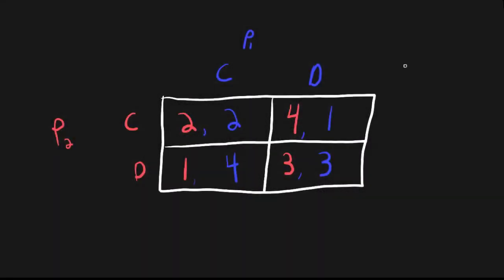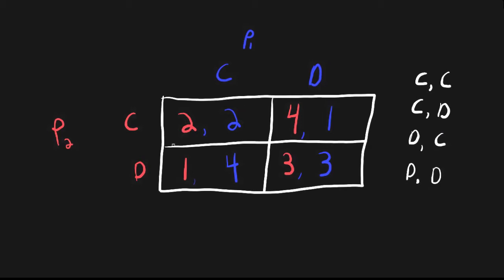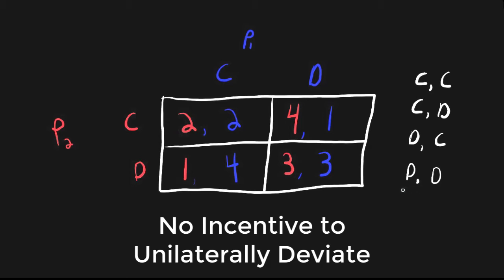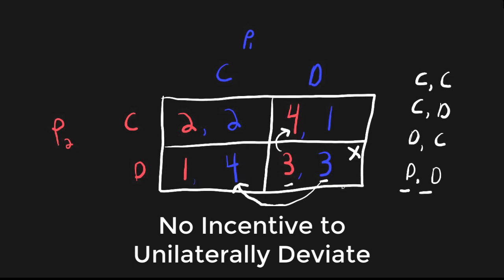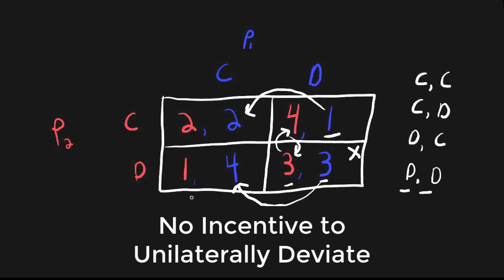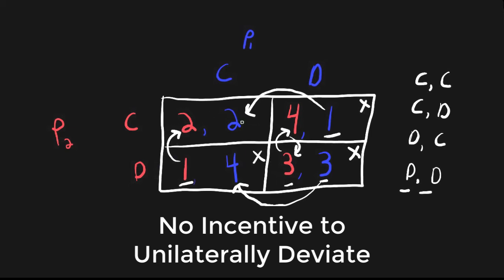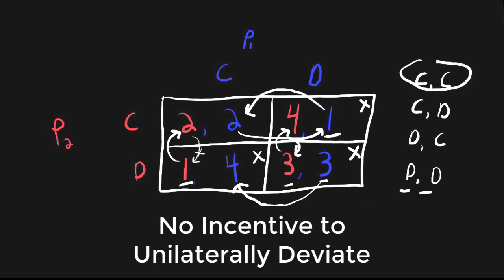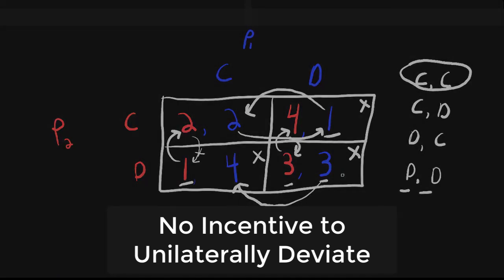Game Theory Tutorial: Static Games: Nash Equilibrium Example